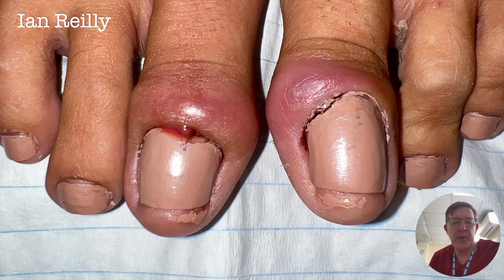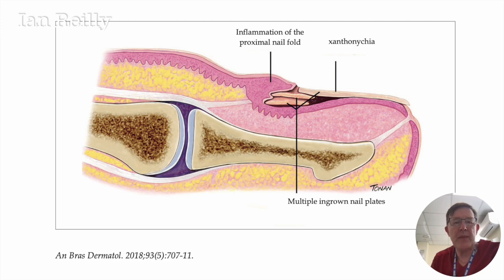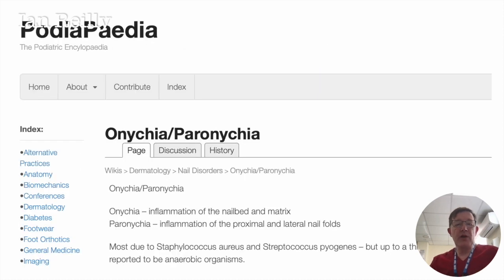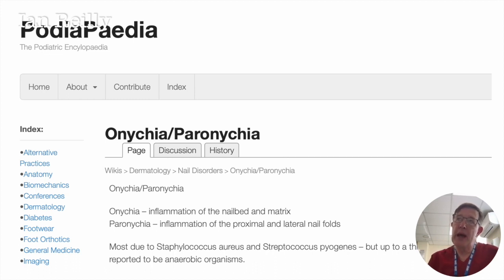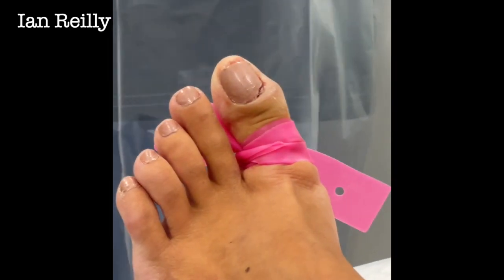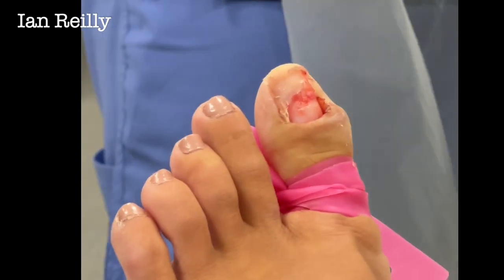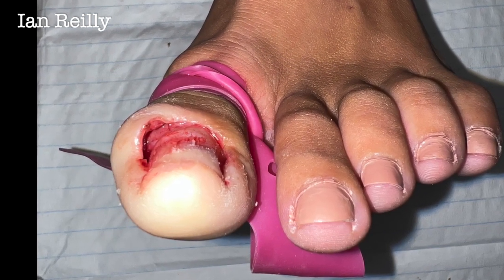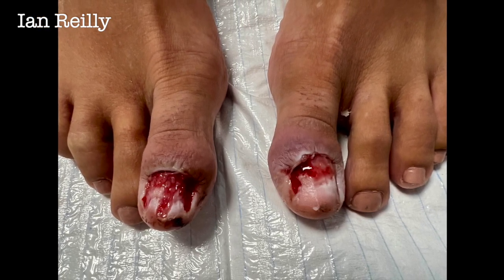Video - retronychia, maybe?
I thought this was an early retronychia, but on reflection (and some feedback on my earlier Insta post), I wonder if it's just an onychia from overzealous nail varnishing.  I'm still not sure, tbh.

You decide!

YouTube keeps turning the comments off and making these videos adults only.  SORRY!  I like the banter from the community.  BÜGGER!

NOTE: I WILL NOT give you specific foot health guidance. Ask your local foot health clinician.